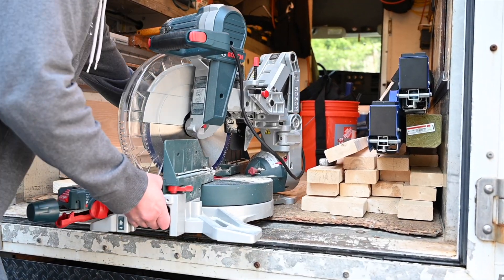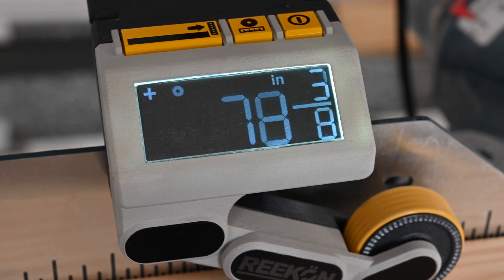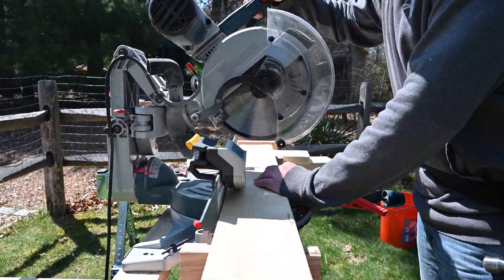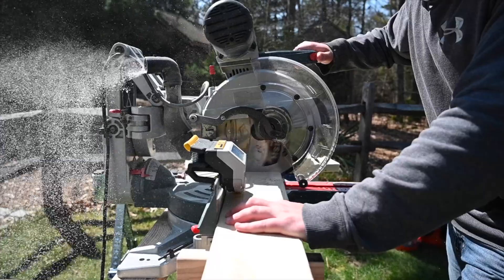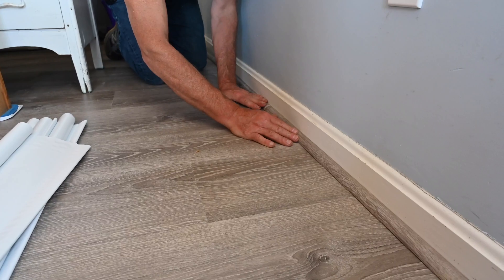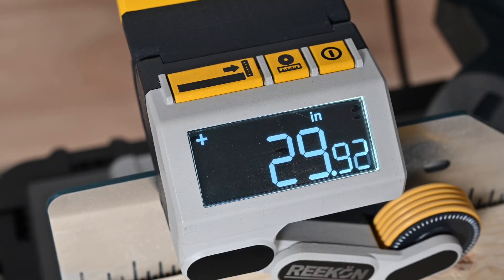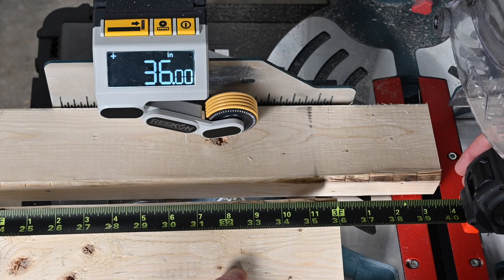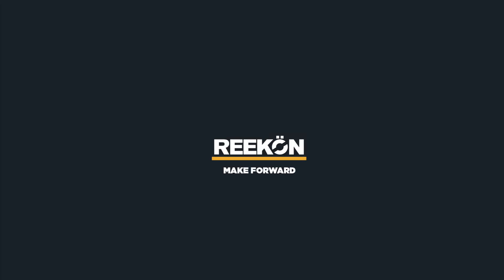M1 Caliber Measuring Tool Launch Video - REEKON Tools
The M1 Caliber measuring device eliminates the need to measure and mark materials, significantly lowering your time to make cuts from your list, increasing safety by keeping everything measurement-related in a centralized location, and is hassle-free allowing you to measure even without your tape measure and marking pencil handy. The M1's simplicity, intuitiveness, and usefulness makes you wonder "how does this not exist already?"

The M1 Caliber is a fully integrated, patent-pending, measuring tool that clamps to almost any kind of saw fence and outputs measurements of materials slid underneath its wheel on a large, backlit, LCD screen. This Augmented Tool is more accurate, faster to use, and safer than traditional methods.  Its integrated clamp allows the M1 to attach to most saws and flat surfaces, dramatically increasing your saw's capability, with one click of the clamp!